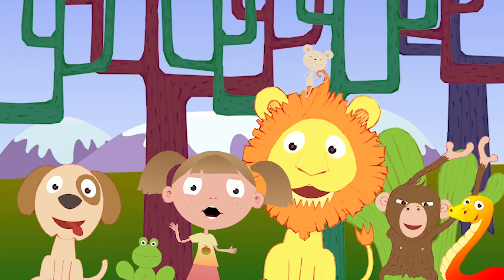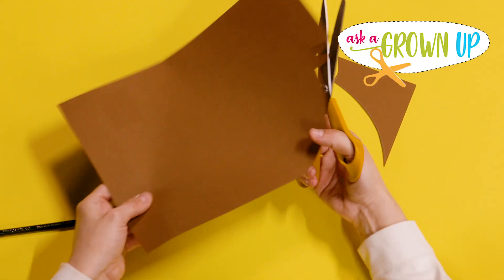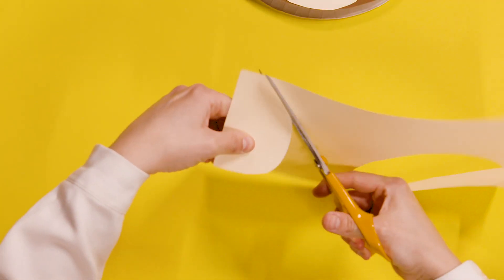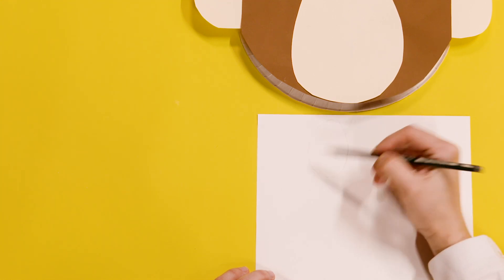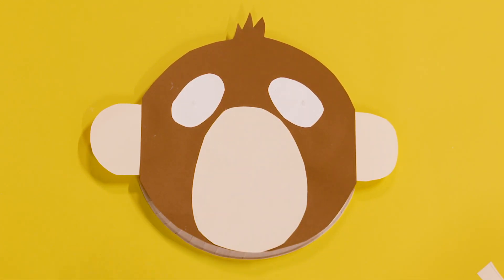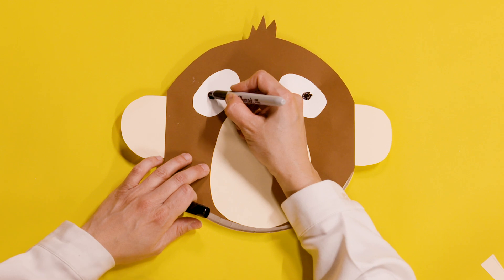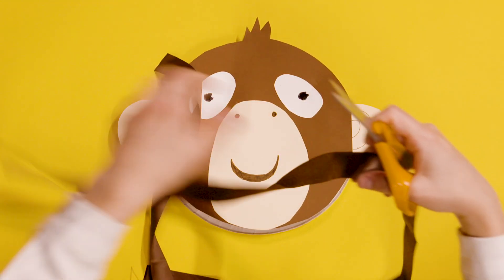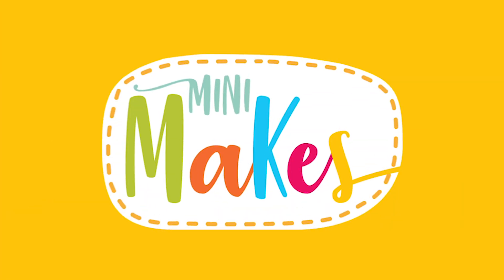Monkey Mask | Mini Makes | Create Art with Toddler Fun Learning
Make your very own DIY Monkey Mask using recycled materials and a bit of imagination in this arts and crafts video for kids.

Join Dr Poppy's Pet Rescue, a fun place for pets and other amazing animals to be treated. Dr Poppy is a brilliant vet who with the help of her robot friend Robbo helps any animal in need.